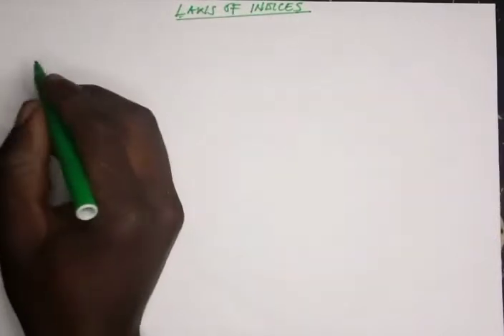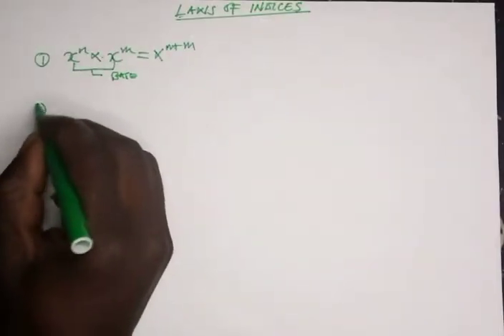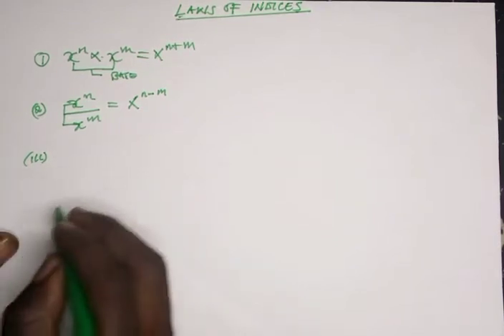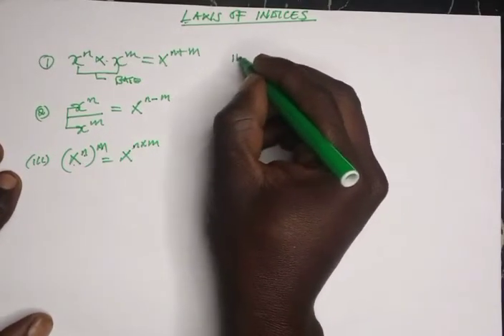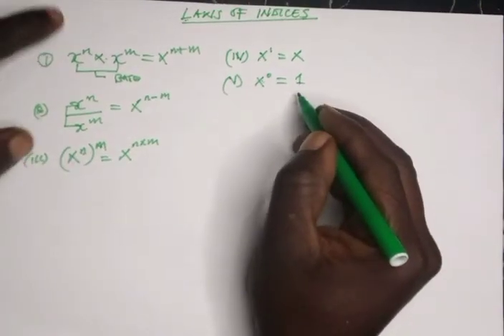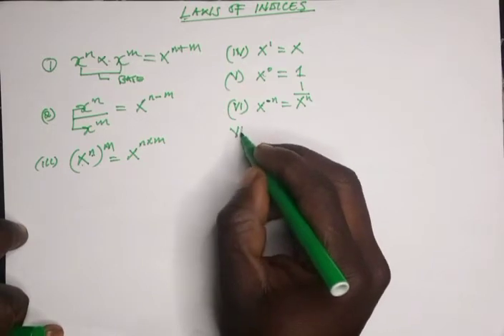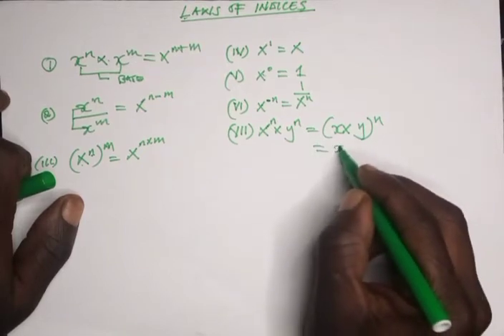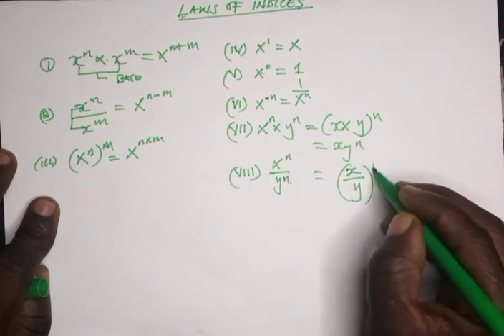laws of indices-part-1(algebra)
negative indices, fractional indices, laws of indices
In this tutorial we are going to learn how apply the lawsindices the are rules we mast follow when solving indices problem
Multiplication, division, powers ,any number reased to power one is equals to the same number
Any number reased to the power 0 is equal to 1
Any number to power  negative is one /the same number with it's power
indices, fractional indices, laws of indices